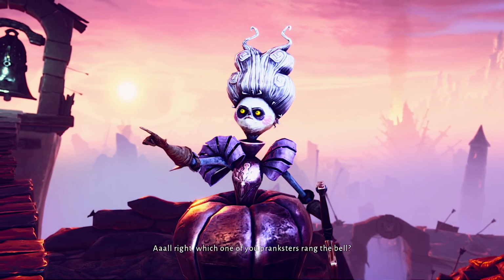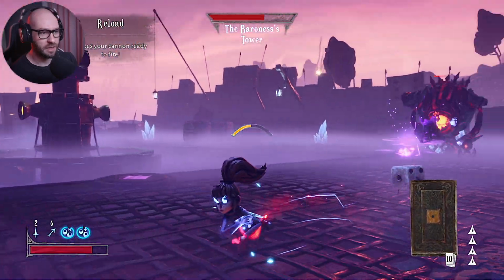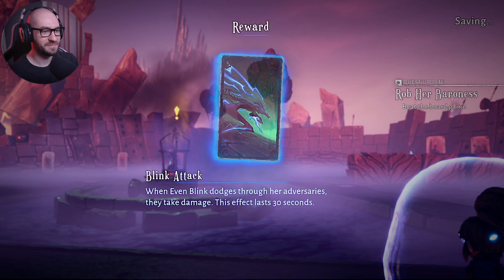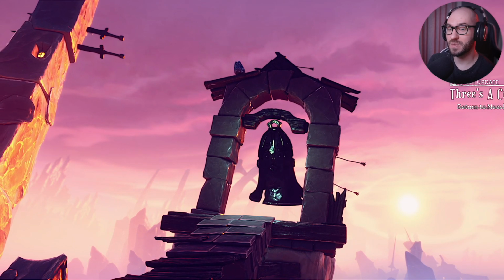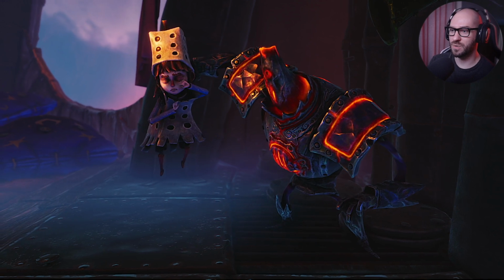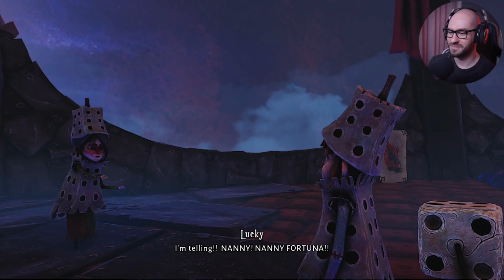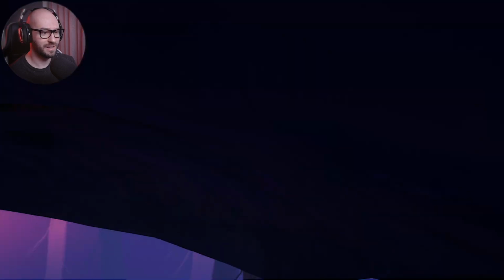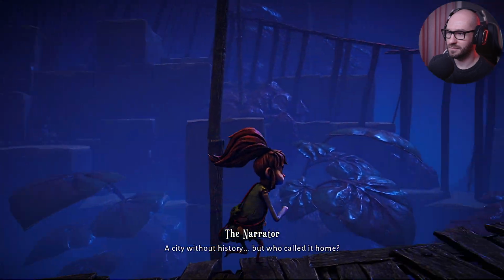Defeat The Nanny Fortuna - LOST IN RANDOM - Episode 8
⏭  NEXT EPISODE  ⏭

📍  CHAPTERS  📍
0:00 - Intro
0:59 - The Baroness's Gauntlet
19:02 - Return To Neeshka
26:38 - The Spider Gondola
34:08 - Defeat the Nanny Fortuna
40:27 - Another Nightmare
42:48 - Lost in Random

🛍  BUY LOST IN RANDOM USING THE LINKS BELOW  🛍